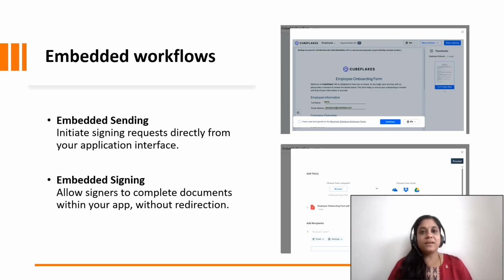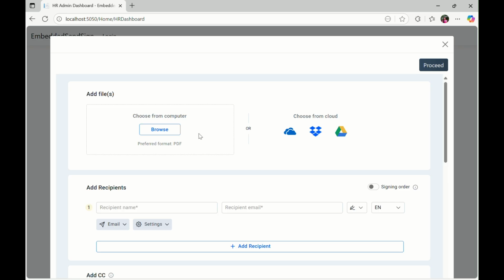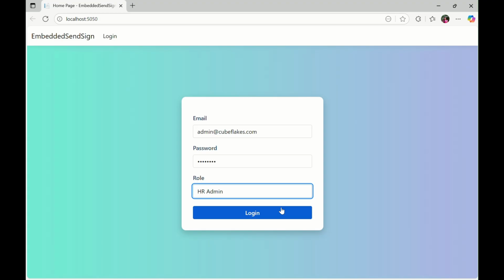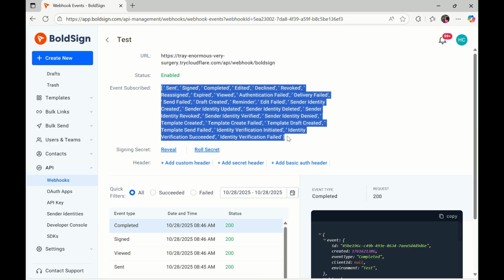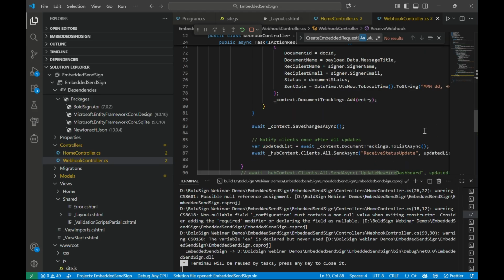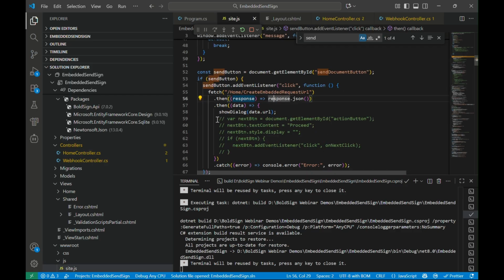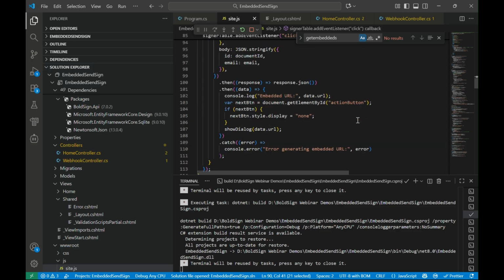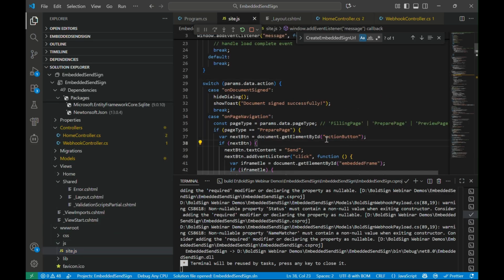Embed eSignature Workflows in Your .NET App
In this webinar, Harini Chellappa, Software Developer at Syncfusion, demonstrates how to seamlessly embed BoldSign’s eSignature workflows directly into your .NET applications. Learn how to send, sign, and manage documents without ever leaving your app—all while maintaining full control over your brand and user experience.

You’ll discover how to:
- Generate and configure embedded request URLs using the BoldSign .NET SDK.
- Embed send and sign workflows within your own interface using iframes.
- Handle client-side events to track document status in real time.
- Customize the toolbar and UI for a fully branded experience.
- Use webhooks to automatically update document activity.
- Ensure secure and efficient signing workflows for senders and signers alike.

Whether you’re building HR tools, onboarding portals, or customer-facing apps, this session will show you how to create a seamless digital signing experience that keeps users inside your ecosystem.

Timestamps
[00:00] Introduction and agenda
[02:31] What are embedded workflows?
[03:47] Benefits of embedding eSignature workflows
[04:15] Live demo – Embedded sending workflow
[06:10] How to generate an embedded request URL
[10:52] Setting up properties and disabling emails
[13:47] Handling client-side events and custom toolbar
[16:07] Creating an embedded signing URL
[18:29] Viewing completed documents
[19:25] Wrap-up and next steps